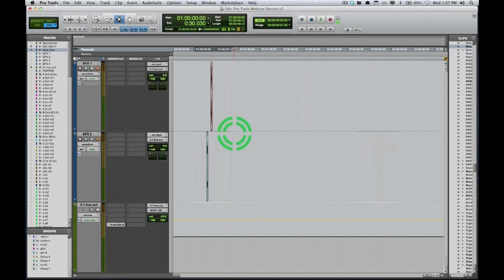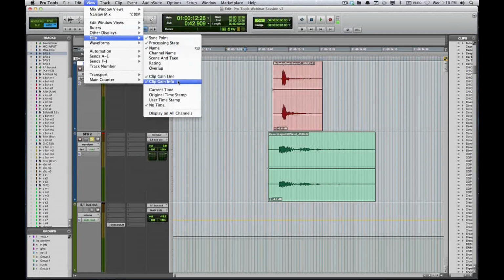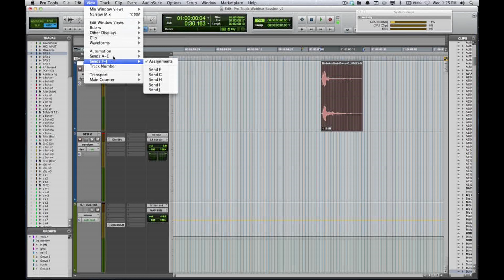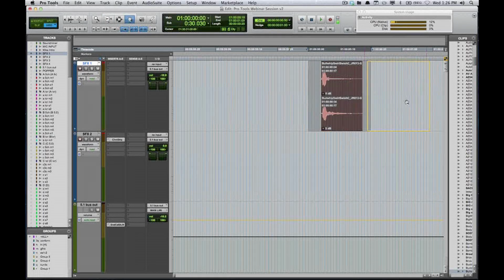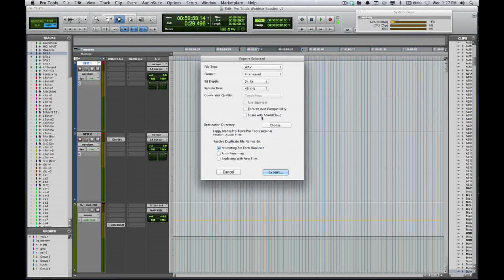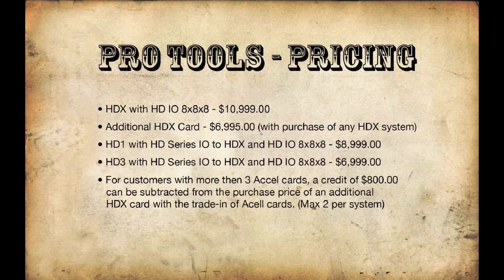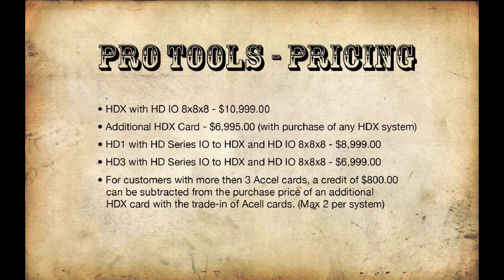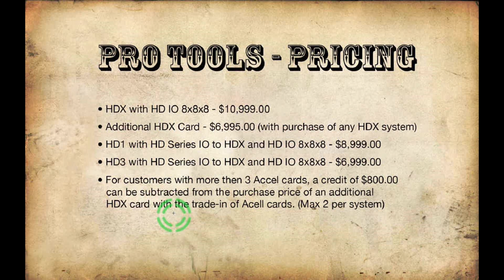The Good, The Bad, and the Ugly of Avid Pro Tools 10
December, 2011. Presented by Nick Meade, Audio Specialist at Key Code Media.

Unbiased analysis and walk through of Pro Tools 10, with an intro from the President of Key Code Media, Mike Cavanagh.

Highlights include:

-Clip Gain
-Real-Time Fades
-AAX Plugins
-AudioSuite Plugins
-Field Recording Features
-32-Bit Floating
-Networked Attached Storage (NAS)
-New "Save Session In" Features
-Channel Strip and the Euphonix System 5
-Upgrade Paths